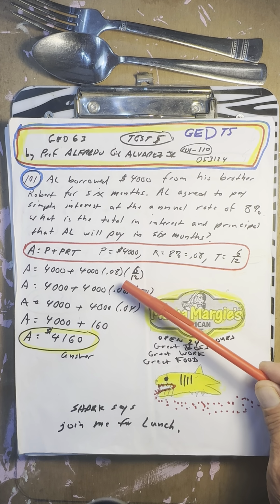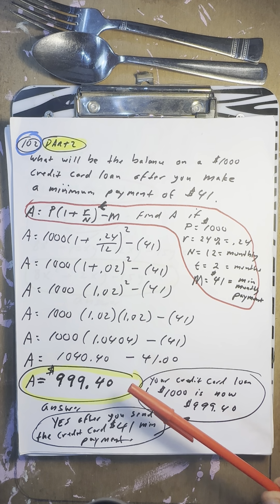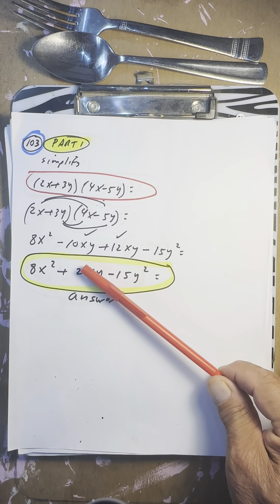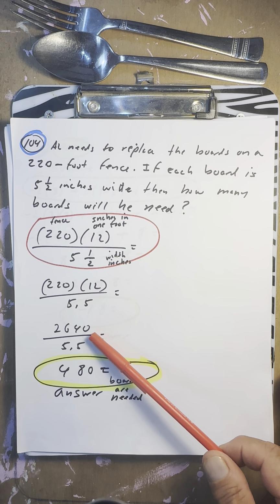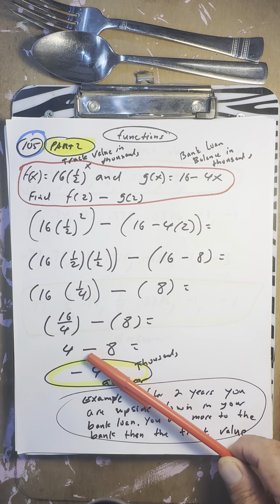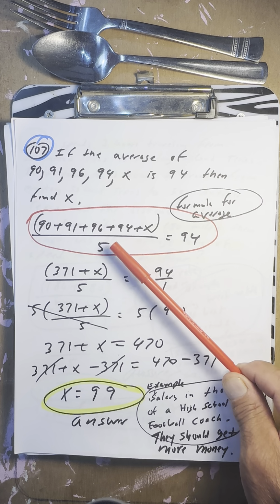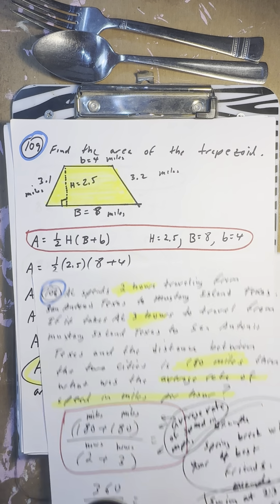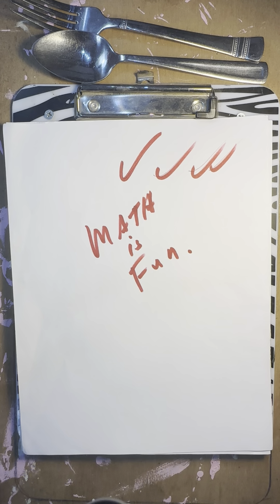GED63 Part 5